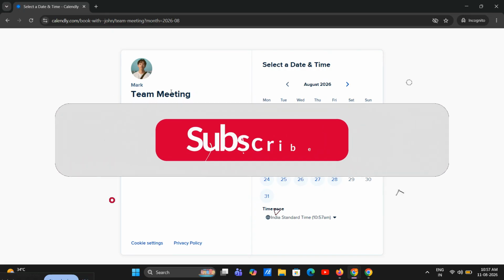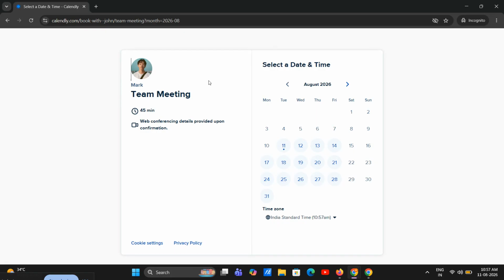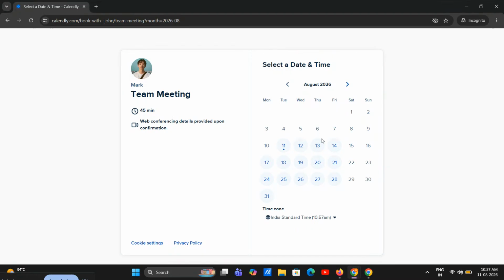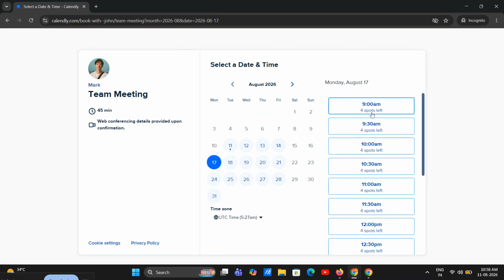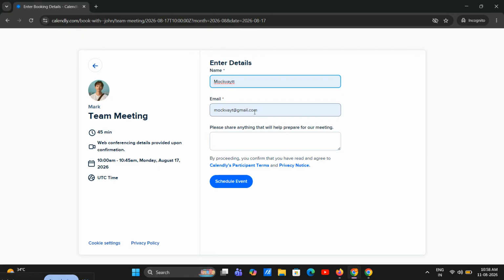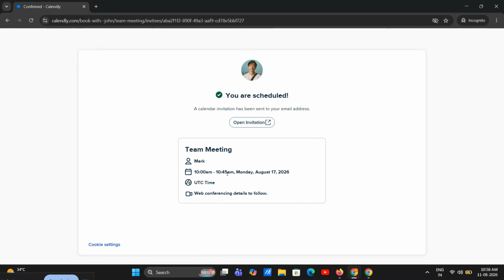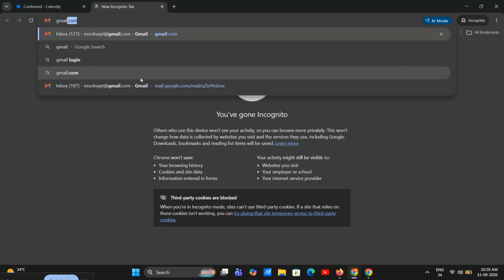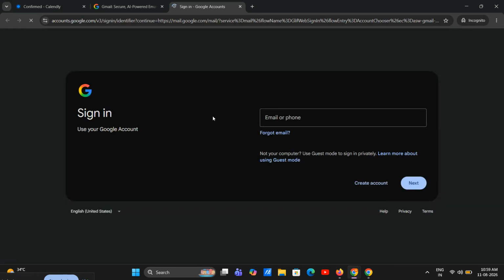How To Use Calendly As A Customer (Easy Guide)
Learn how to use Calendly as a customer to book a meeting quickly and correctly. This step-by-step guide covers selecting a meeting type, choosing a date and time, entering your details, and checking your confirmation email.

🕚Timestamps:
0:00 Intro
0:18 Open The Calendly Booking Link
0:38 Choose The Meeting Type
0:55 Select An Available Date
1:10 Choose An Available Time
1:28 Enter Your Name And Email Address
1:48 Add Any Extra Information
2:05 Click Schedule Or Confirm
2:20 Review The Confirmation Page

✍️What You'll Learn In This Video:
• How To Open A Calendly Booking Link As A Customer
• How To Choose The Correct Meeting Type
• How To Select An Available Date And Time
• How To Add Extra Booking Details For The Organizer
• How To Confirm Your Calendly Appointment
• How To Find Your Confirmation Email And Calendar Invite
• How To Join An Online Meeting Using The Provided Link

💡Pro Tips:
• Double-check your time zone before confirming the booking.
• Use the same email inbox you check regularly.
• Save the confirmation email so you can find the meeting link fast.
• If there are multiple meeting types, pick the one that matches your goal.
• Review all details on the confirmation page before closing it.